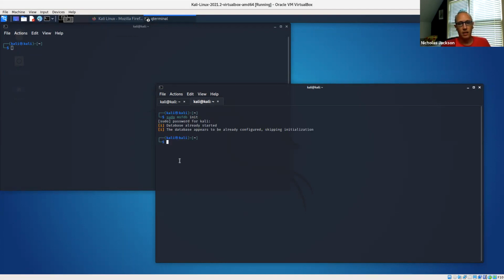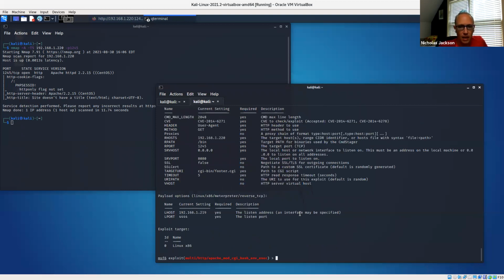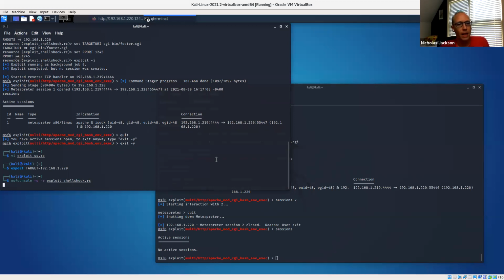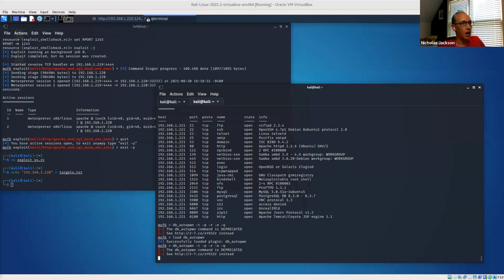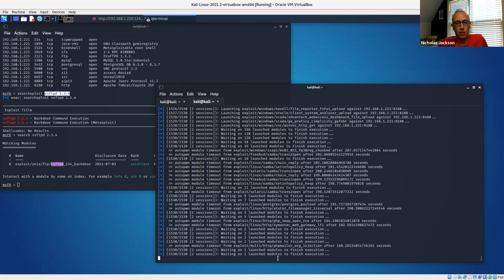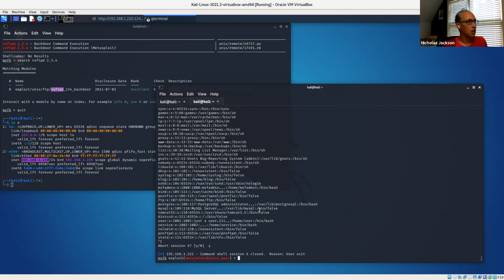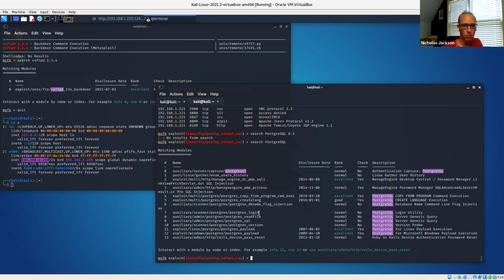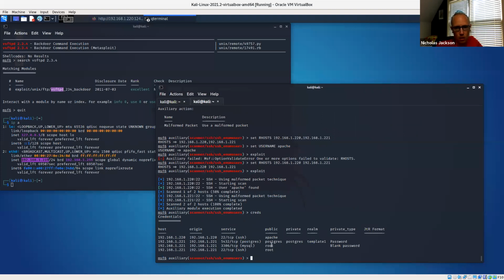METASPLOIT Overview (Nicholas Jackson from Parsons)